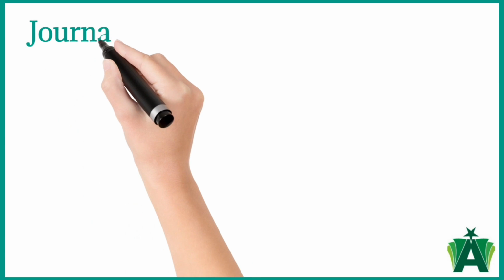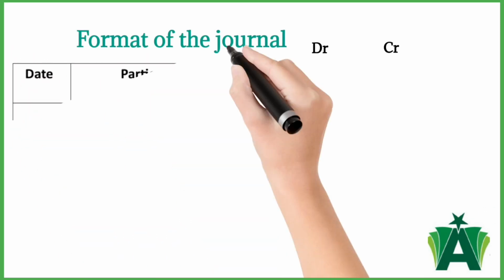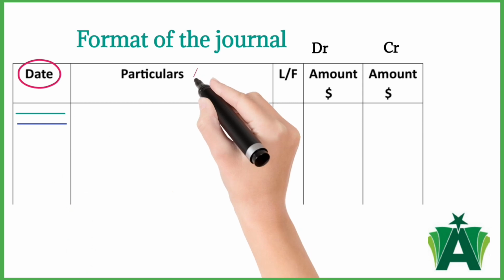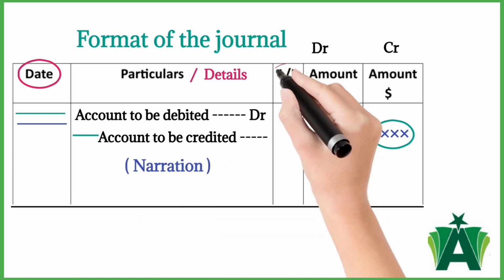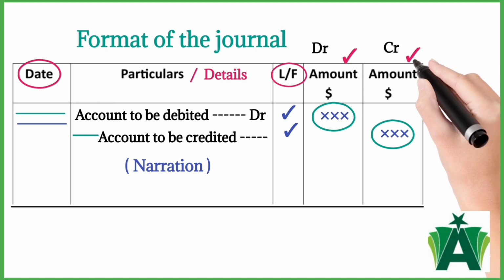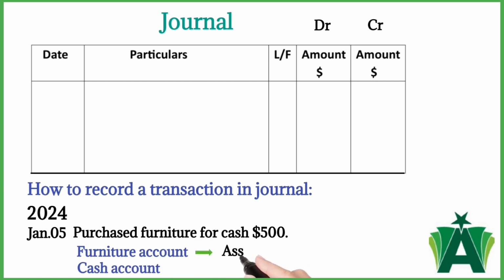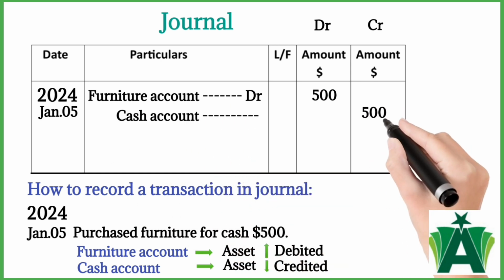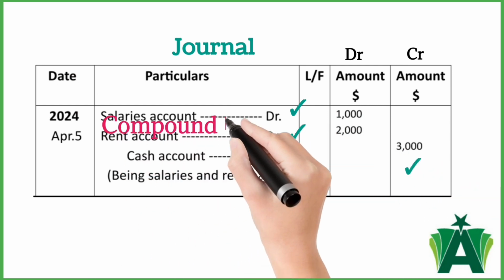Journal first phase of accounting cycle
Welcome to our lecture on the first phase of the accounting cycle journal:
The accounting cycle paints a detailed picture of a business's financial health. But before the grand reveal, the initial phase lays the groundwork. This phase revolves around the journal.
This video helps you to understand the basic concepts of a journal.
You will learn the following important points: What is a journal?
How to prepare a journal?
How to record transactions in a journal?
What is a simple entry?
What is compound entry?